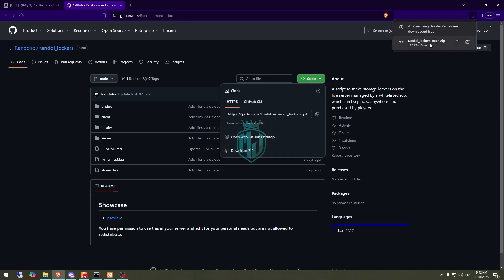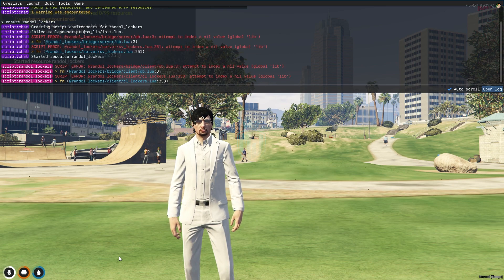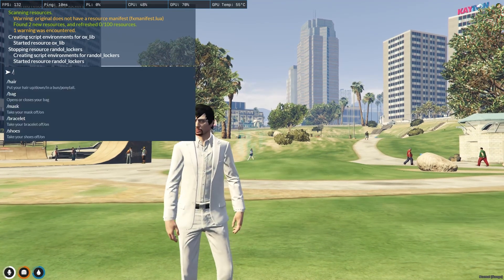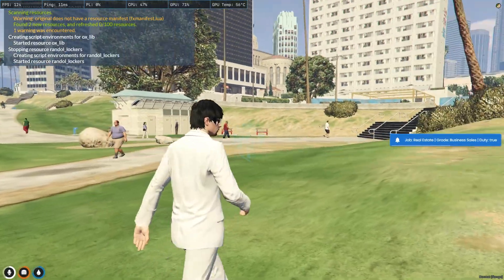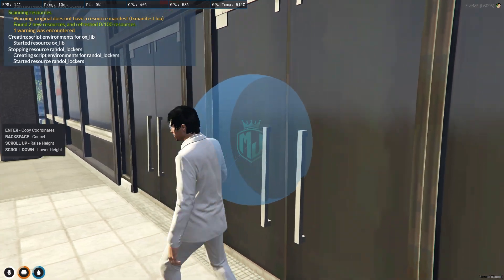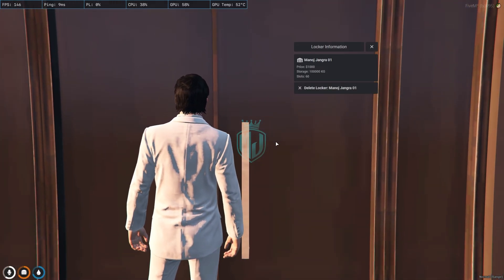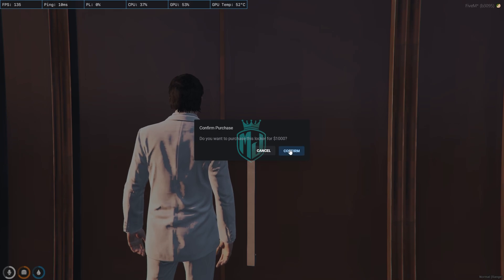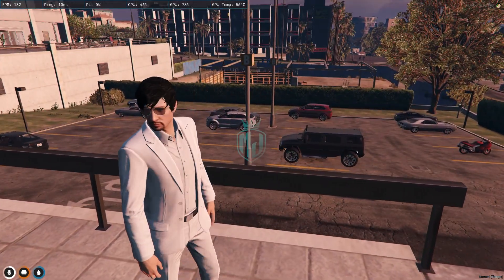[FREE] Randolio: Lockers Script for QBCore, QBX, and ESX | MJ DEVELOPMENT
🔗 Helpful Links Mentioned in the Video:
 Credit @Randolio_

🎮 Don’t Forget!